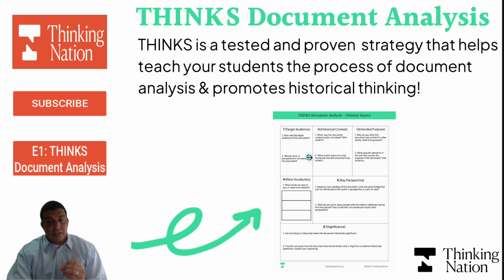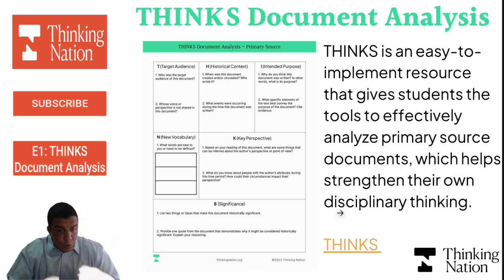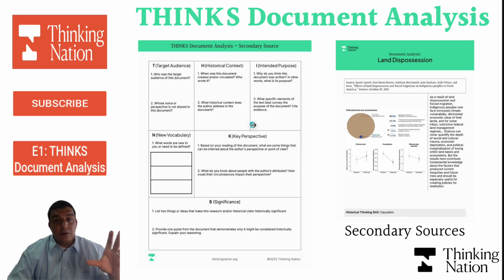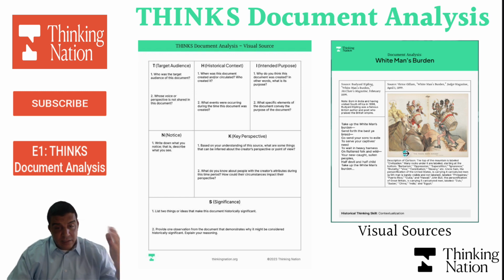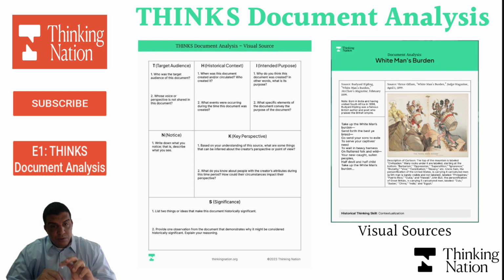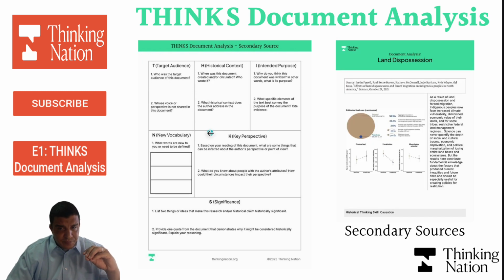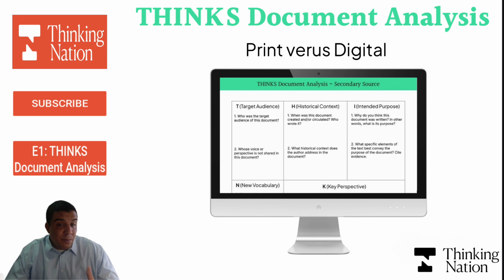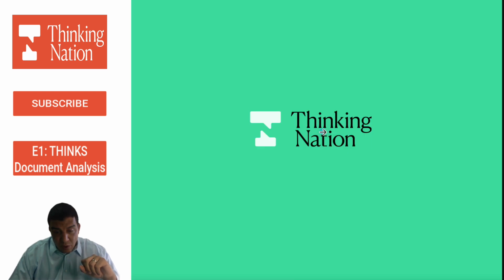Thinking Nation Teacher Tips: THINKS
Learn about how to use the THINKS document analysis tool to help your students get the most out of primary, secondary, and visual resources.

Thinking Nation is a national 501(c)(3) specializing in innovative social studies curriculum, assessments, and professional development. Our mission is to cultivate thinking citizens and confront the problems we see in civic society, with a curriculum that empowers students to read closely, think deeply, and write persuasively. We believe that education is our greatest equalizer, and that every student, regardless of zip code or socio-economic background, deserves access to learning practices that reflect the diversity of identities, histories, contributions, and experiences to support enriched educational opportunity, equity, and success for all. For more information about Thinking Nation or to become a part of this transformative initiative, please visit thinkingnation.org.